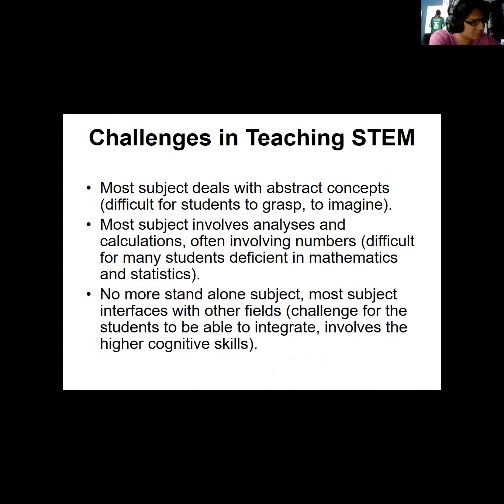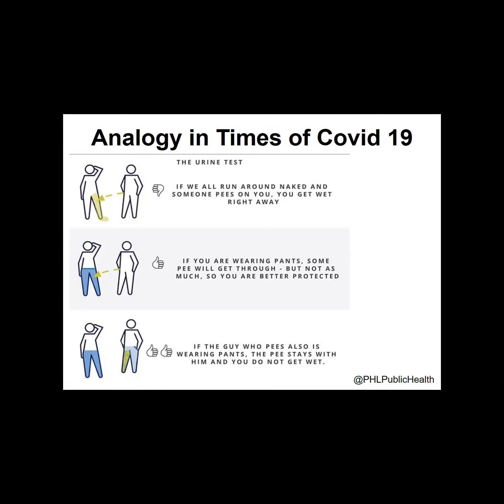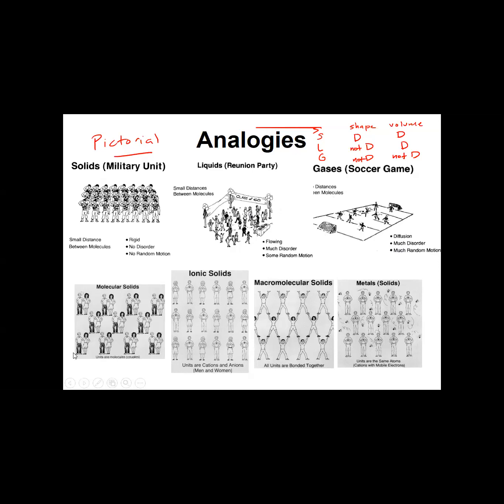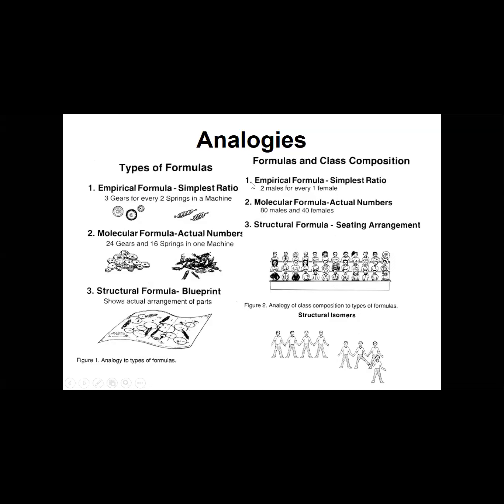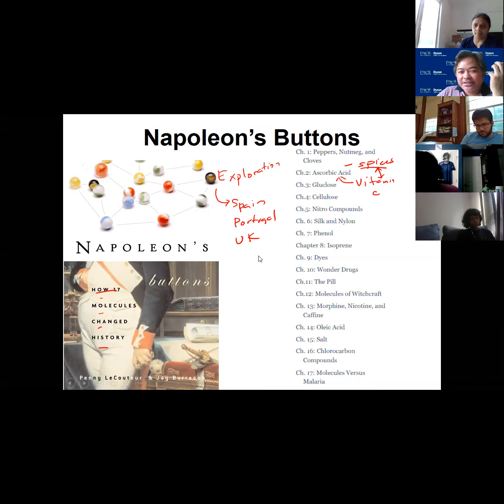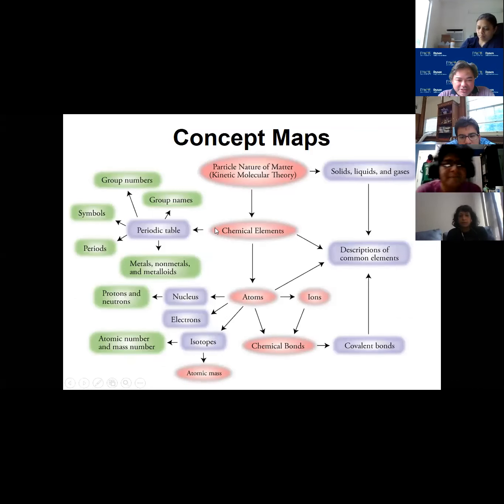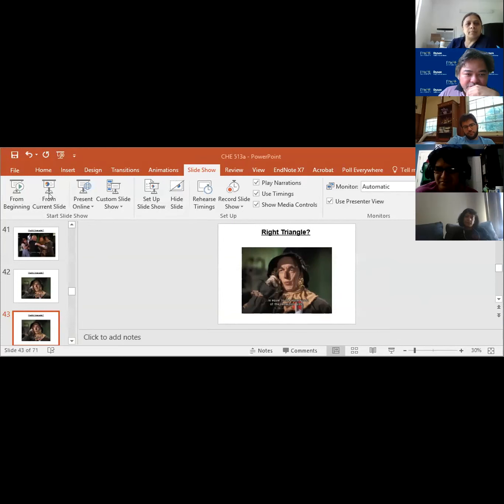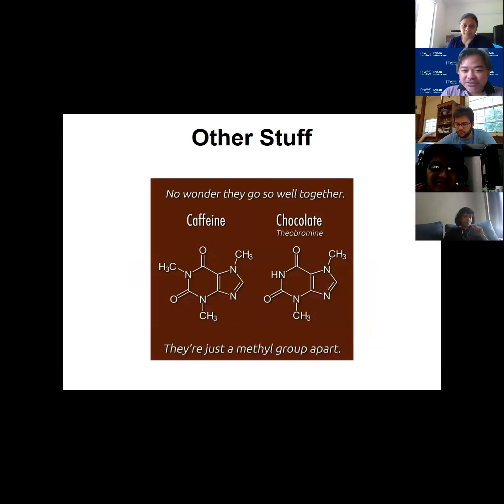CHE 513 Teaching Strategies